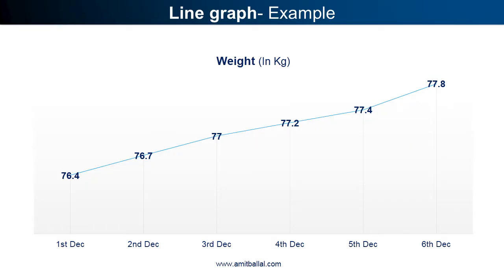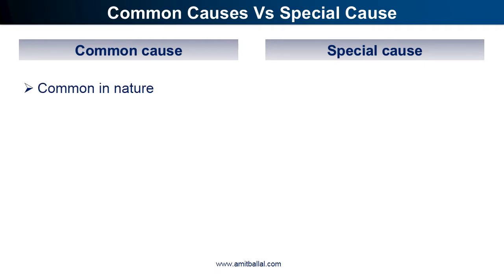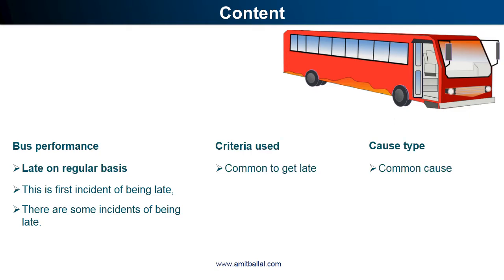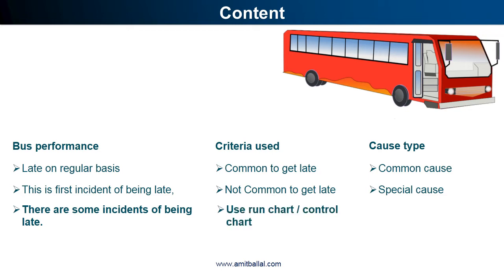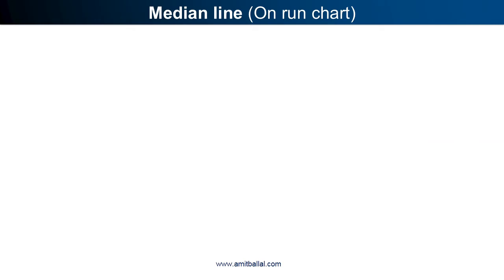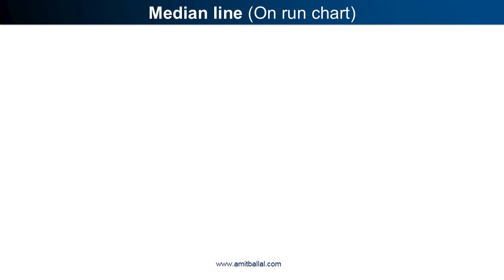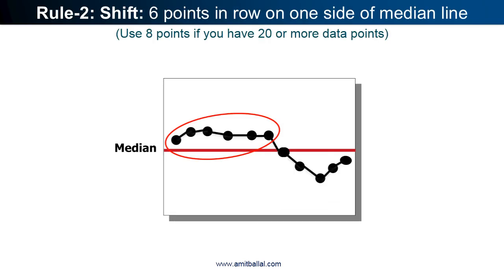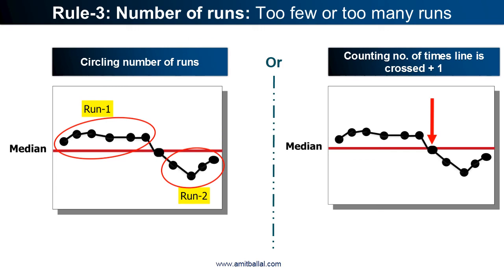Run Chart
In this video, we'll look at what is a run chart and how to use it.